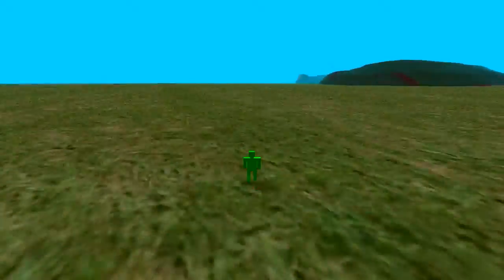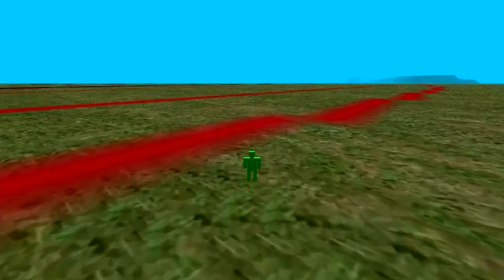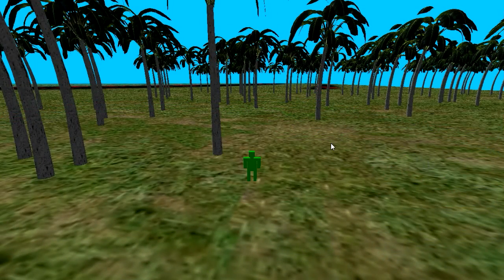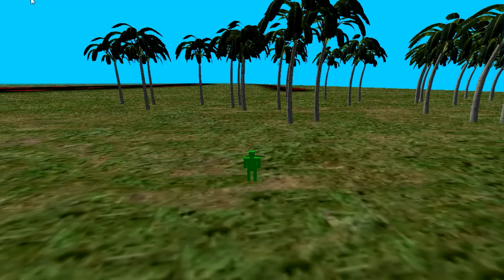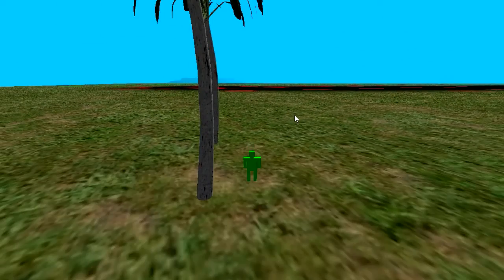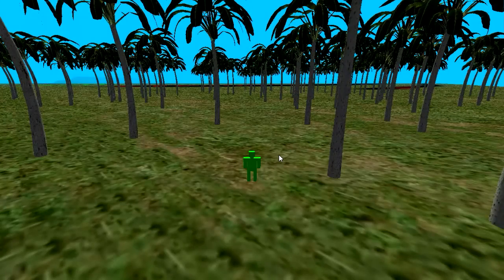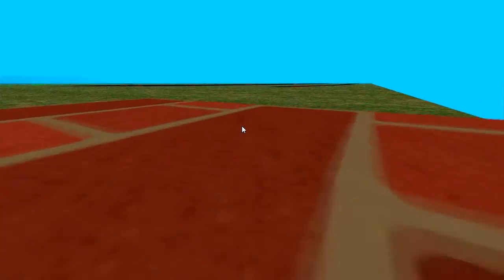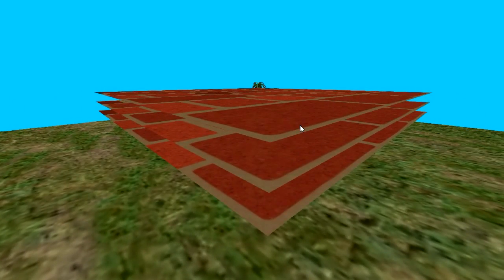devlog1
This is my first dev log of my java game engine.

I hope you liked it and sorry for my bad english it is not my first language nor my second :)